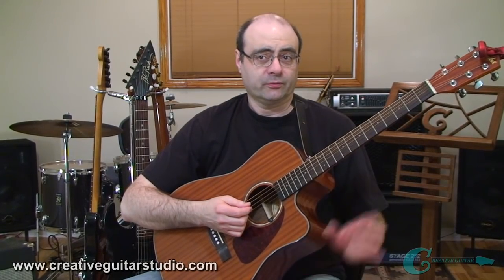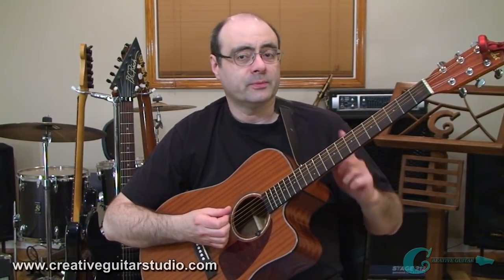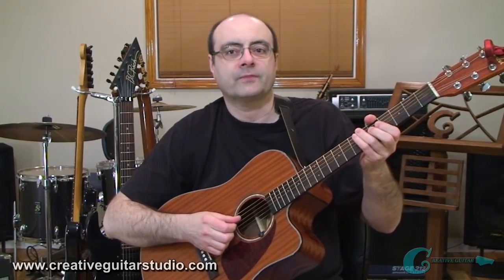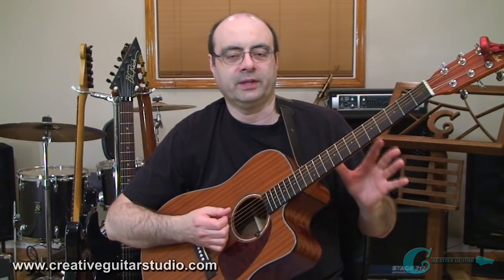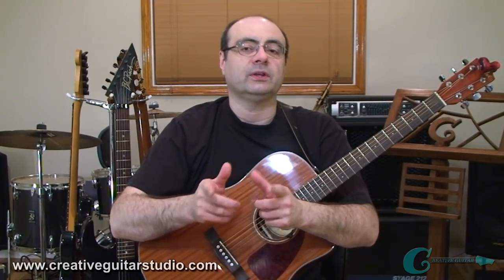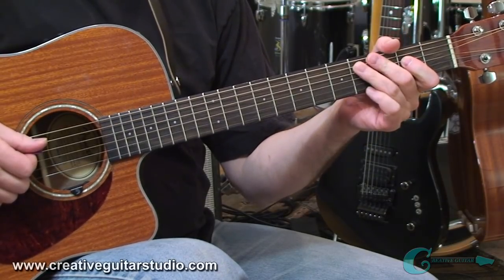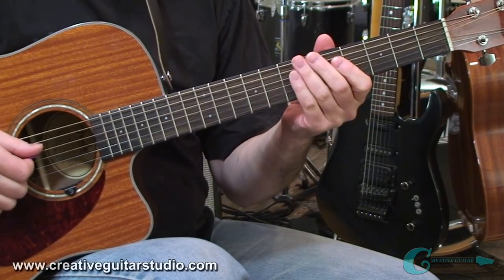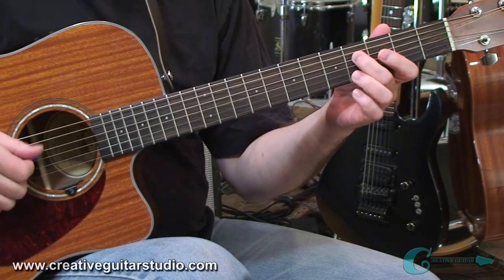Discover the Most Beautiful Sound (Open "C" Tuning)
EVERYONE KNOWS THAT OPEN TUNING'S SOUND AWESOME, BUT THERE'S SOMETHING X-TRA SPECIAL ABOUT THE COLORS WE CAN GET OUT OF THE SOUND OF "OPEN C" TUNING...

(weekly postings - w/FREE Guitar Handouts)